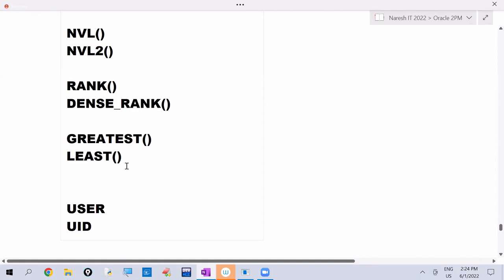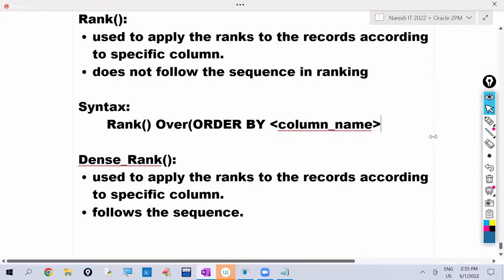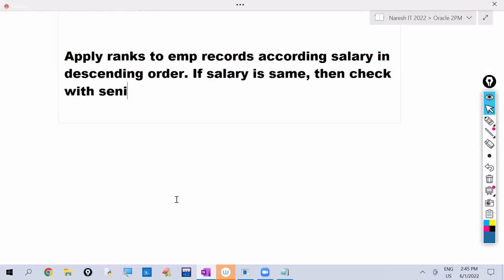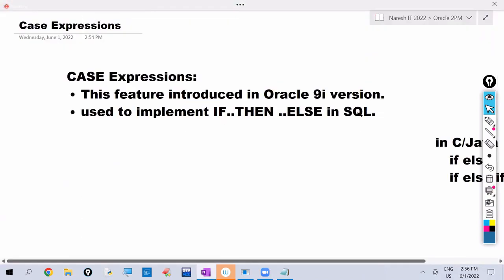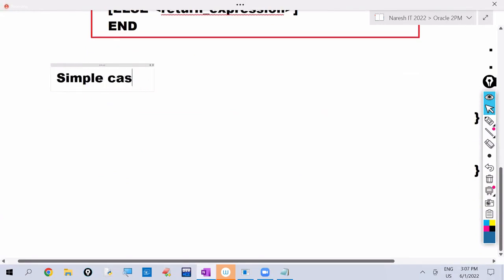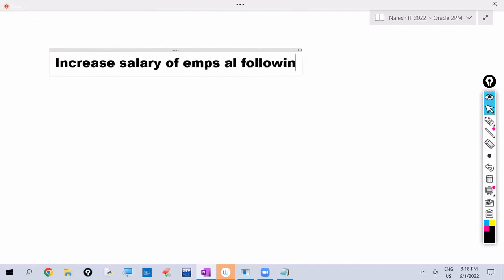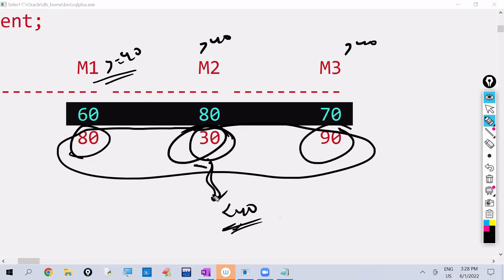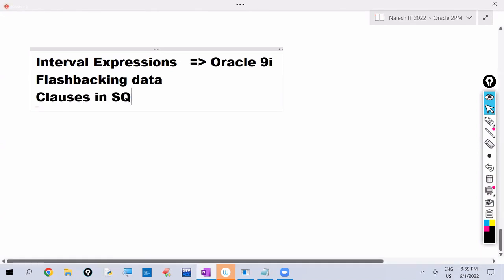Session 29 1 Jun Oracle